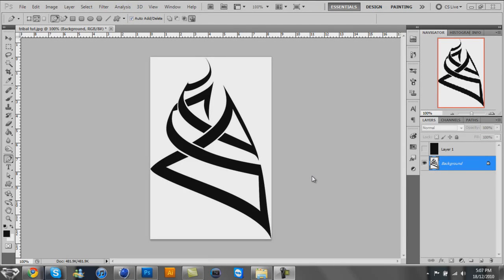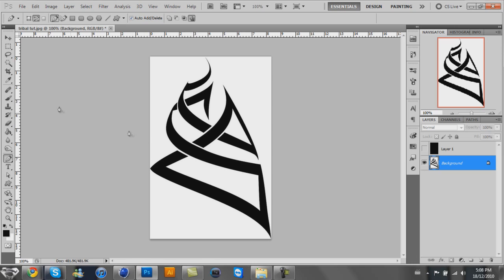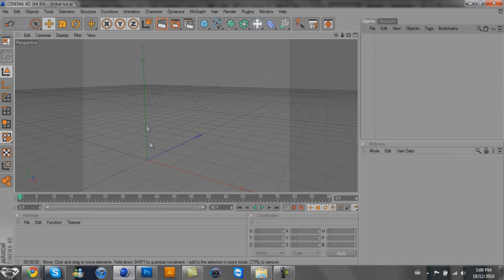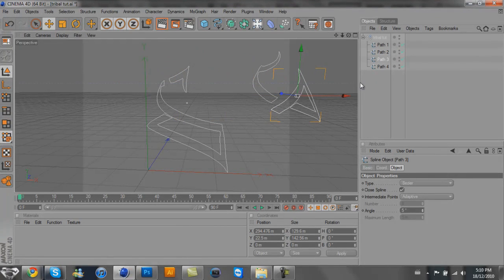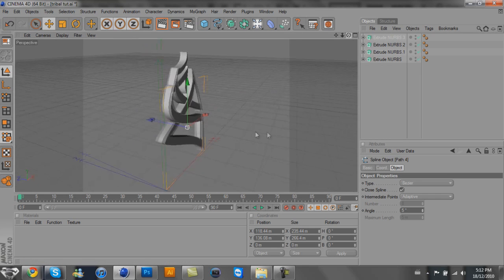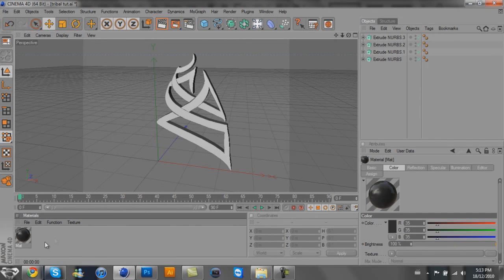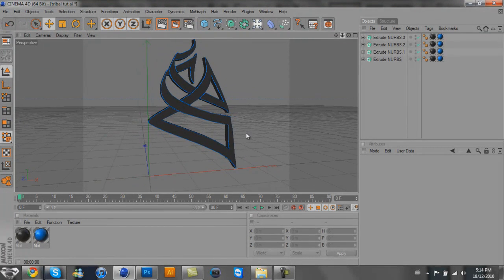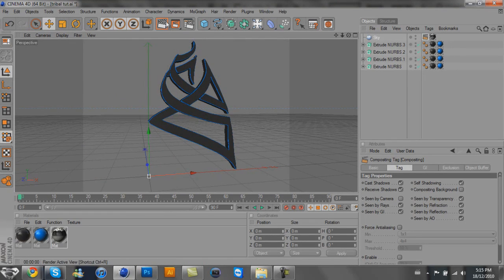Photoshop & Cinema4D Tutorial | How To Make A 2D Vector Into 3D By RLDshigz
yo peepssssssss, nice little tutorial here, very people to alot of people, make sure you check this guy out

any questions on this? head over to his channel and ask :D

-Rossi